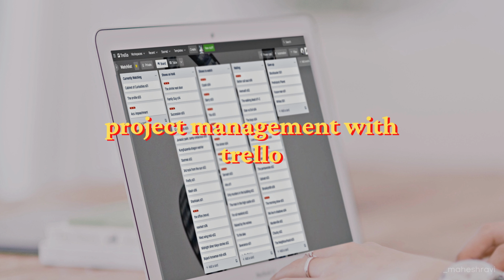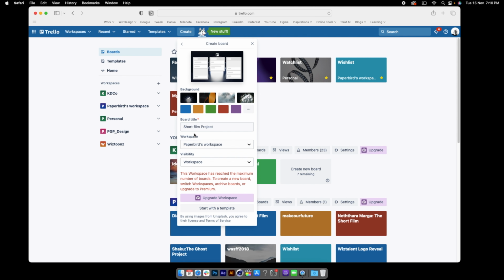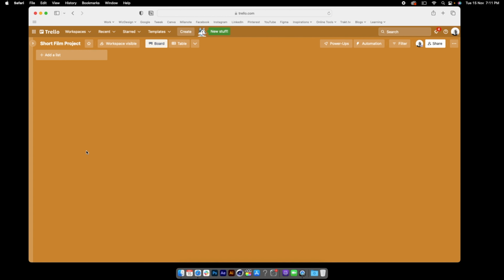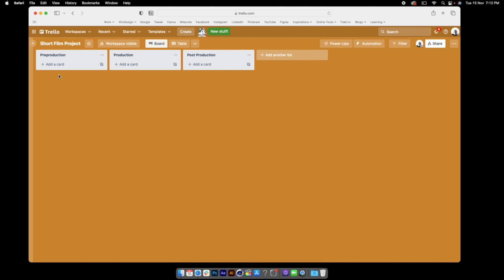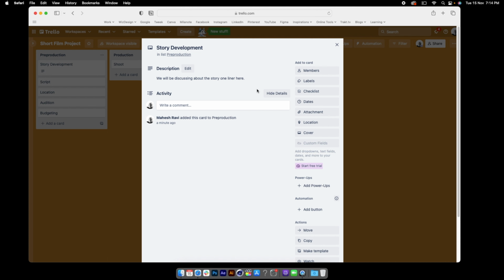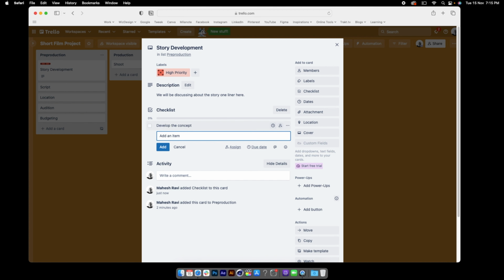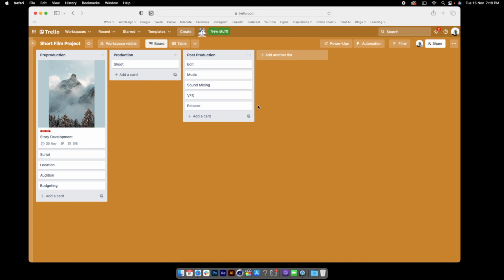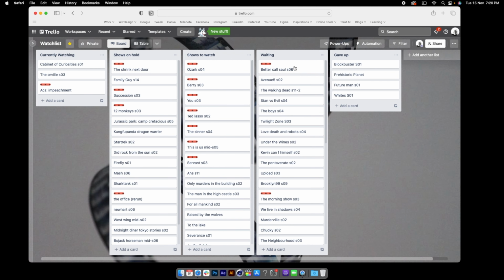Better project management with Trello